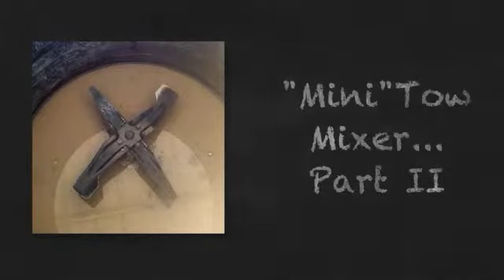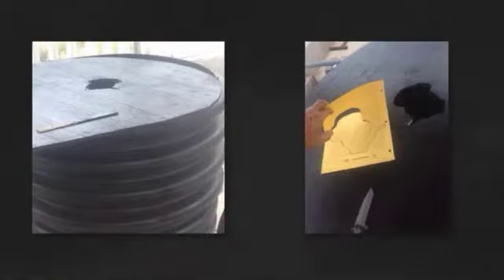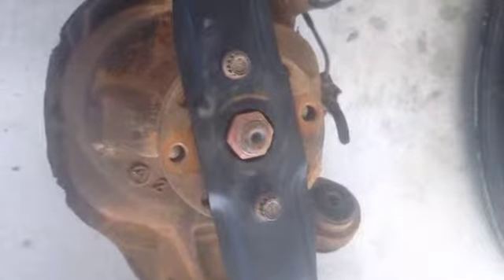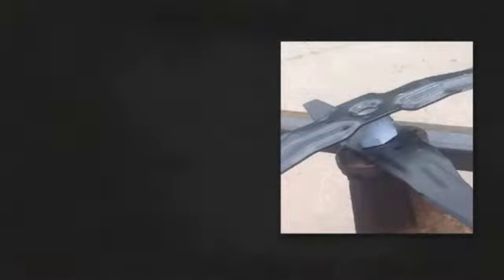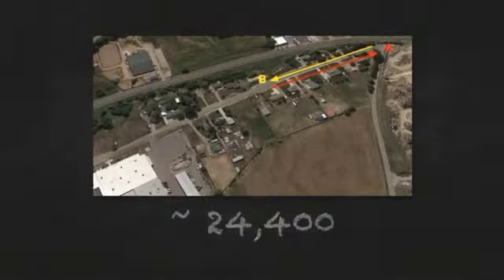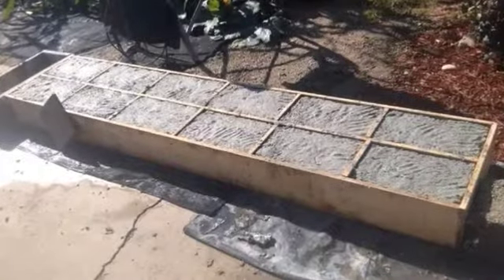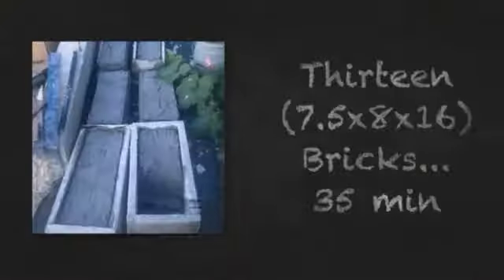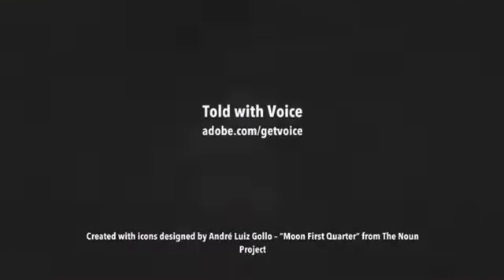Papercrete 205 - Selecting Blades (Part 3)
Part II - The Construction of a Tow Mixer